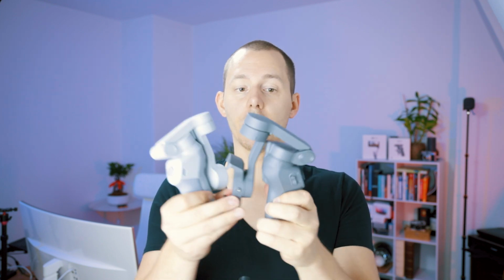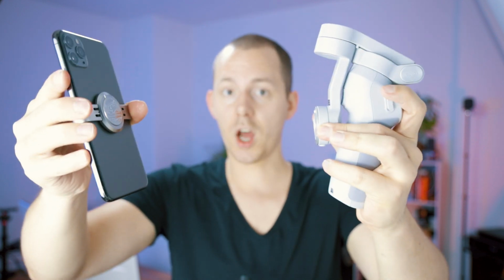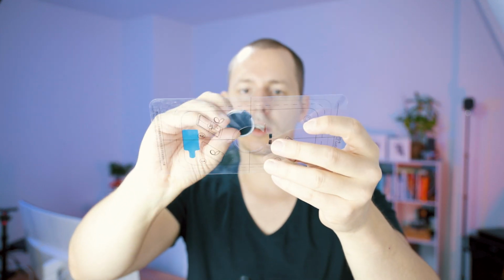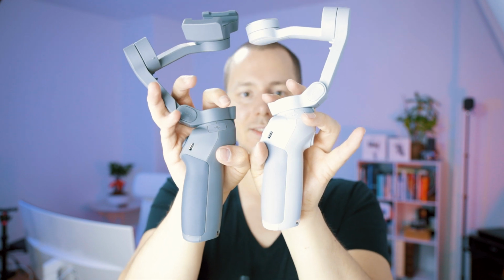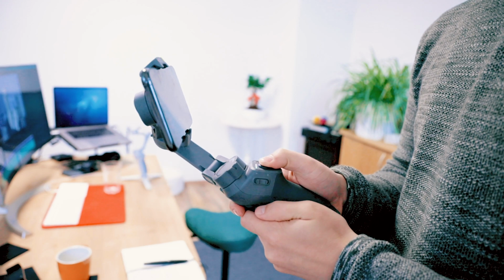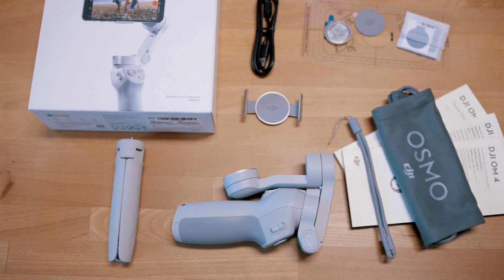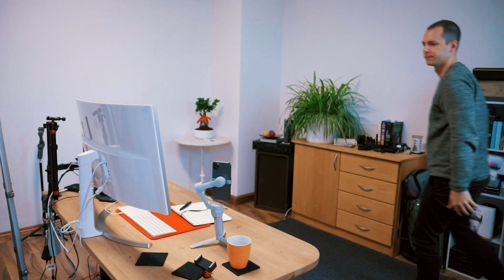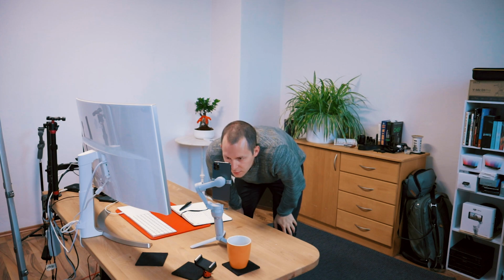Upgrade? DJI OM4 vs Osmo Mobile 3 — The Latest in Compact Smartphone Stabilizers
The best Smartphone Stabilizer just got even better. But is that reason enough to ditch the old and get with the new? Let's talk about that.

🎧 Chapters / Show Notes:

00:00 Intro
00:34 Why you may want a mobile gimbal!
02:45 Perfectionism? Always bring the best gear possible…
04:02 Improving Your Family Hike Videos
05:40 Getting the DJI Osmo Mobile 3
06:59 First Comparison
09:04 The Phone Mount — Magnets Rock
12:43 Magnetic Pop Socket
14:08 More Hardware Differences
15:35 Stronger Motors on the OM4
15:58 Button Layout
16:21 Gimbal Weight
16:52 Flashlight Shooting Mode
17:39 Mini Tripod Bundle
18:10 What's in the Box?
19:08 Mechanical Differences Conclusion
19:37 Software Improvements
20:31 Dynamic-Zoom / Vertigo-Effect
22:16 Active Track 3.0
22:25 CloneMe Panorama
23:54 Verdict / Conclusion
25:39 Should you Upgrade from OM3 to OM4?
26:27 Questions?
26:50 Not Sponsored
27:22 Outro